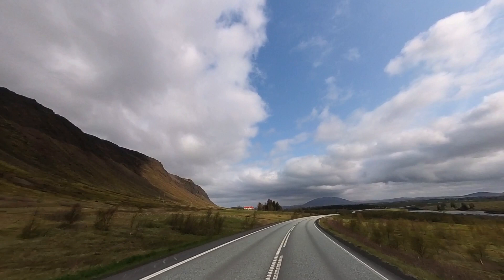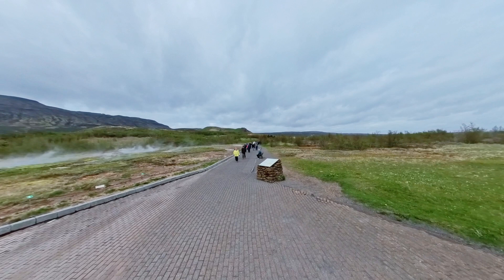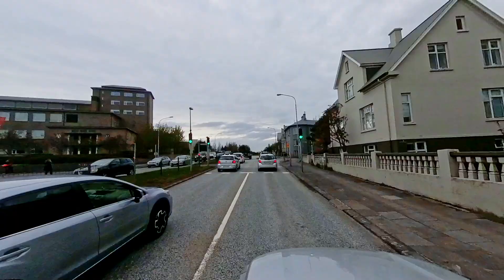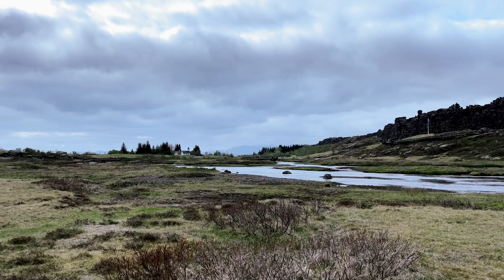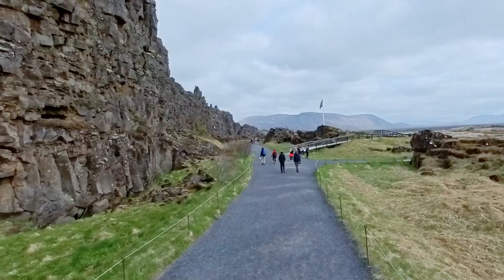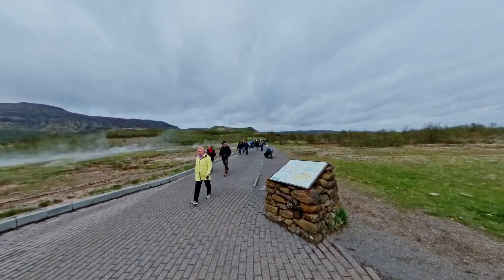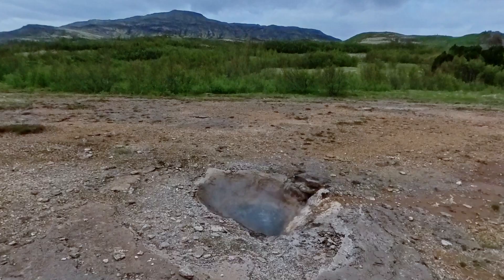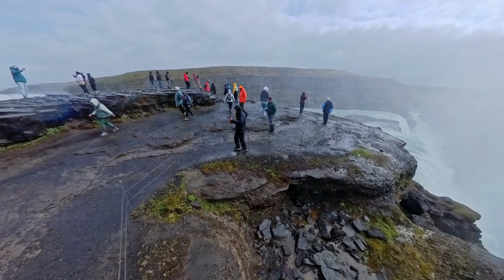Golden Circle Day Trip from Reykjavik - Iceland Travel Guide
Golden Circle Day Trip from Reykjavik.
This video will take you on a comprehensive tour of the Golden Circle, revealing all the details you need to know when visiting this iconic route in Iceland.

But first, let's understand what the Golden Circle is all about.
The Golden Circle is a renowned tourist route that encompasses three of Iceland's most famous natural attractions: Thingvellir National Park, the Geysir geothermal area, and the Gullfoss waterfall. This picturesque circuit stretches for approximately 300 kilometers or 190 miles, starting and ending in Reykjavik.

Chapters

00:00 Intro
04:18 Golden Circle - Thingvellir National Park
06:26 Golden Circle - Geysir Geothermal Area
07:41 Golden Circle - Gullfoss Waterfall